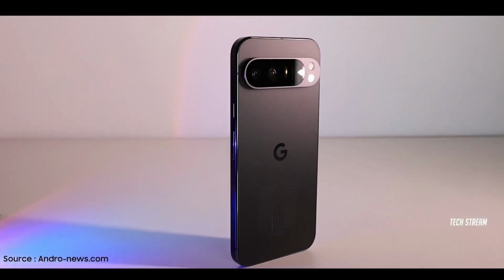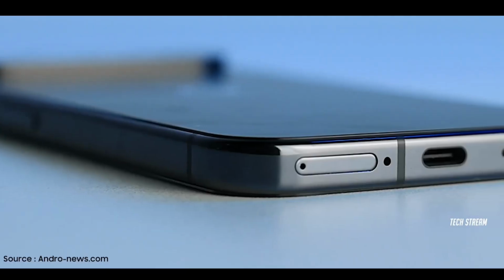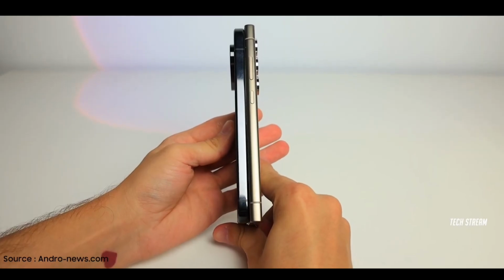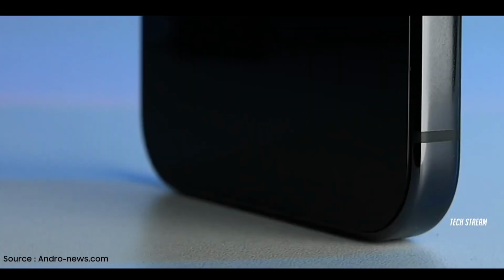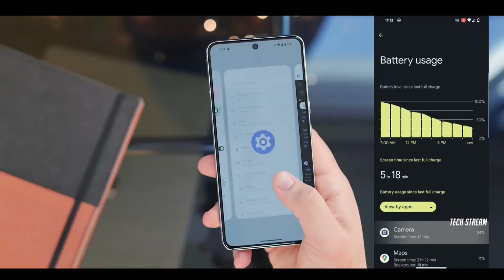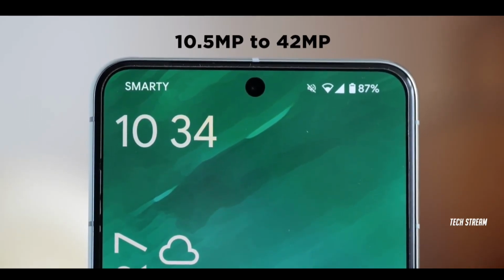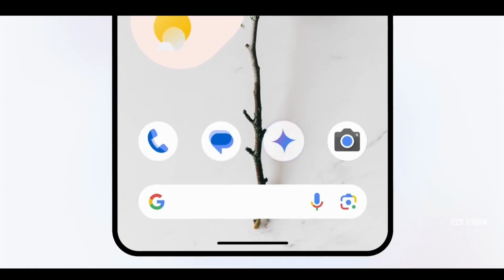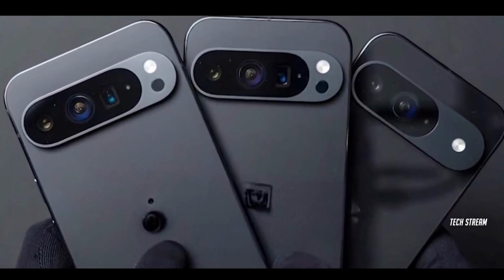Google Pixel 9 pro XL Series Leaks & Rumors ⚡: Full Specs, Design, and Camera Upgrades Revealed!"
Welcome to our latest video, where we dive into the **Google Pixel 9 Series Leaks & Rumors: Full Specs, Design, and Camera Upgrades Revealed!** Get an exclusive look at the upcoming Pixel 9 series, which includes the Pixel 9, Pixel 9 Pro, Pixel 9 Pro XL, and Pixel 9 Pro Fold.

In this video, we cover:

- **Design Changes:** A sleeker design for the Pixel 9 Pro Fold, thinner bezels, and a less noticeable screen crease. The new foldable can now lie completely flat, a significant improvement over previous models.

- **Camera Upgrades:** A brand new 50 MP Sony IMX 858 sensor for the ultrawide camera, upgraded selfie camera with autofocus technology, and a unified camera hardware setup across the series for consistent image quality.

- **Battery & Charging:** Details on the battery capacities ranging from 4558 mAh to 4942 mAh, and the inclusion of a new 45W charger. We also discuss support for Thread Radio and Ultra Wideband on select models.

- **Performance & Features:** Speculation on up to 16 GB of RAM for the Pro models, enhanced AI capabilities, and more!

Don't miss out on all the exciting details and get ready for the official launch on August 13th.